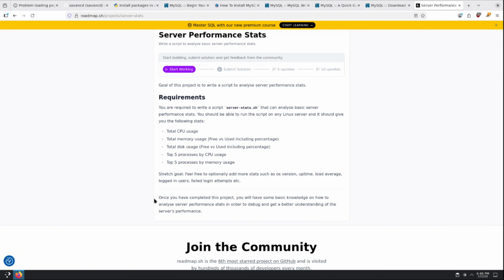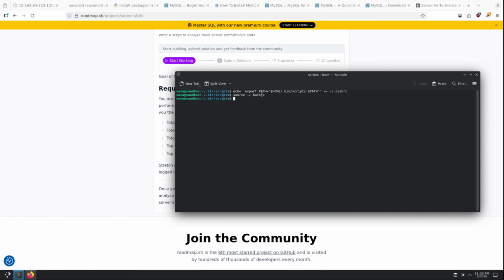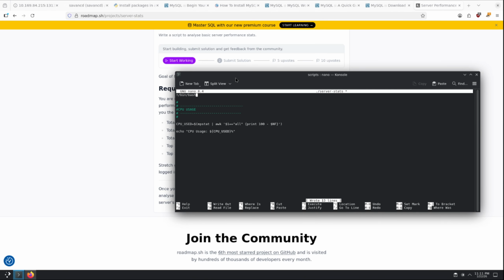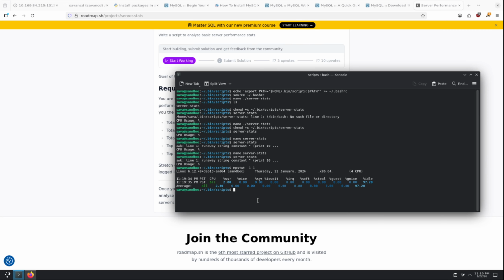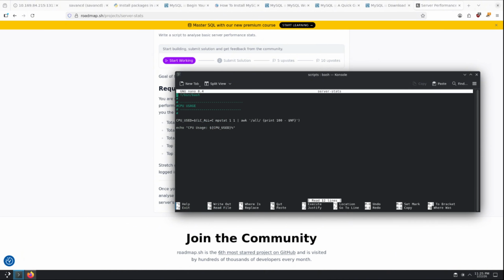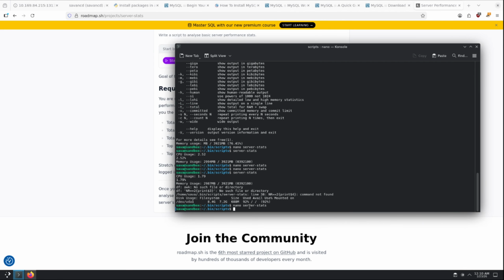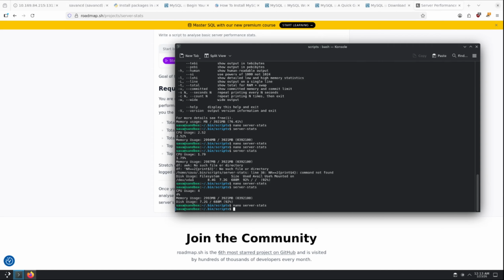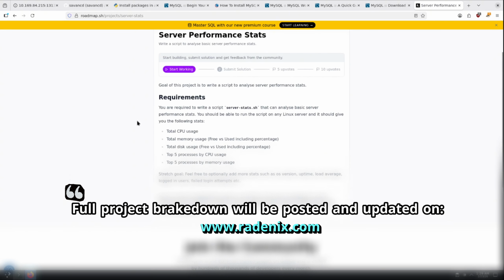Debian 13 Trixie | Part #8 | System Monitoring Script | CPU, Memory & Disk Stats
In this video I am demonstrating on a Debian system, setup with a custom script that displays system statistics directly in the terminal.

You’ll see how to monitor CPU usage, memory , disk space and more using a lightweight and efficient Linux script.

This tutorial is perfect for Linux beginners, system administrators, and DevOps learners who want to understand system monitoring on Debian Linux without heavy tools.